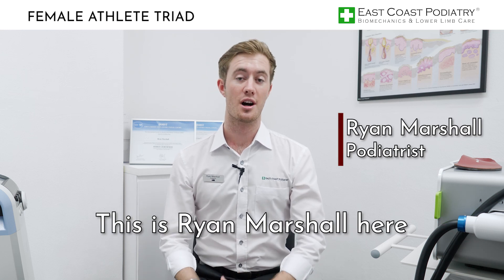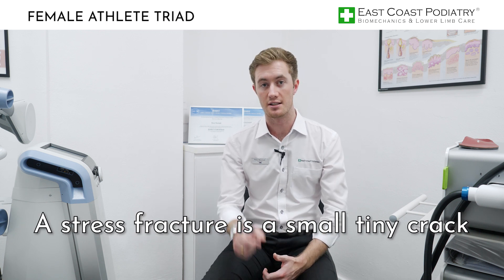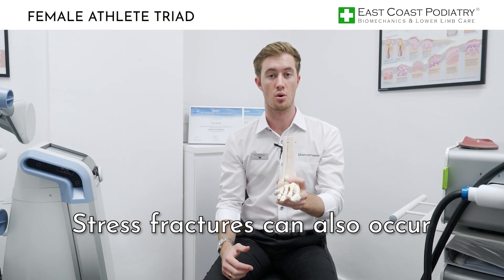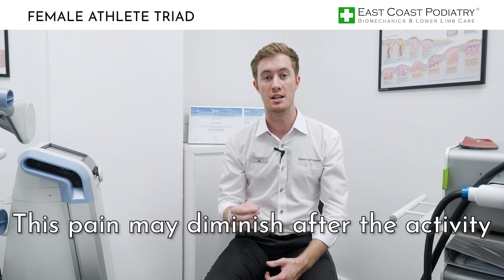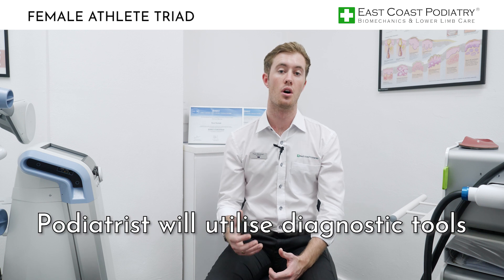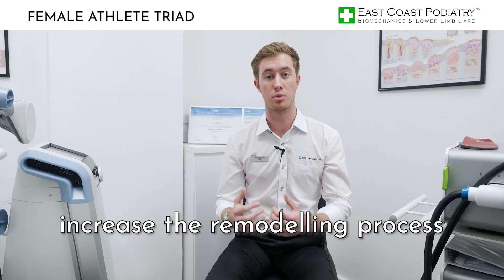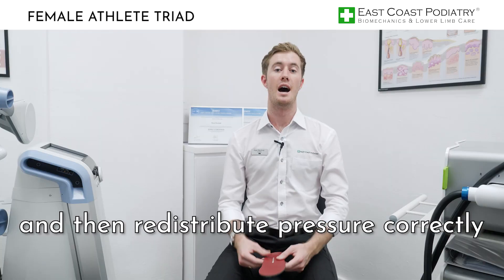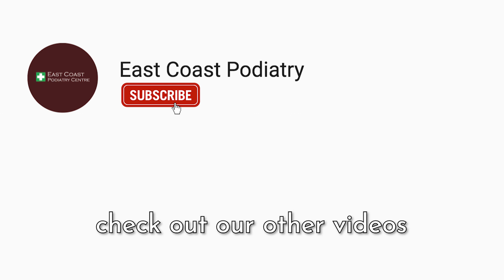Female Athlete Triad - Ryan Marshall, Singapore Podiatrist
The Female Triad is the name given to a unique combination of circumstances commonly found in active female athletes that significantly increases their chance of developing a serious injury or illness.

The Female Triad is used to explain the relationship between how much energy is available, menstrual function and the effect these have on bone density.

The Female Triad is the correlation between:
➫ Energy availability
➫ Bone mineral density
➫ Menstrual function

Any of the 3 above areas can be seriously affected if the other two aren’t properly maintained. If all are properly maintained, then the normal healthy function is achieved.

As Podiatrists, we commonly see female athletes presenting with overuse injuries as a direct result of The Female Triad being present. Some common overuse injuries that we see as a result of this include:
➫ Bone Stress Reaction
➫ Stress Fractures
➫ Recurrent Stress Fractures
➫ Medial Shin Pain
➫ Aching feet when exercising
➫ Painful feet when exercising
➫ Recurring tendonitis injuries

Energy availability is defined as dietary energy intake minus exercise energy expenditure. This directly results in skeletal (muscle and bone) and menstrual health.

When energy availability is too low, physiological functions in the body are impaired to reduce the amount of energy being used. These functions can include cellular maintenance, growth, reproduction and body temperature regulation.

This is usually a direct result of not consuming enough calories, which can commonly come from a range of eating disorders.

If women work out very often, they need to eat enough food in order to keep their hormonal levels and reproductive functions performing normally.

Eumenorrhea is defined as normal menstrual function whereas amenorrhea is the absence of menstrual cycles for more than three months. When amenorrhea is present, it is obviously very dangerous to your health. Severe dietary restriction alone can disrupt the menstrual cycle however, the more physically active you are, the less dietary restriction required to cause low energy availability.

Whenever a physically active female presents with any of the above injuries, her Podiatrist may have to ask about the menstrual cycle. If a woman is seeing a Podiatrist for her foot pain and the Podiatrist asks about her menstrual cycle, an honest answer from her will aid in diagnosing her pain and getting her better.

Although rare and severe, women in their late 20s can potentially develop Osteoporosis if their eumenorrhea or amenorrhea is left untreated.
A regular menstrual cycle and normal energy levels directly impact on bone density.

In summary, if you are a young and active female who is currently experiencing any of these:
➫Potential eating disorder (no matter how mild or severe)
➫Irregular menstrual cycle
➫ Bone Stress Reaction
➫ Stress Fractures
➫ Recurrent Stress Fractures
➫ Medial Shin Pain
➫ Recurring tendonitis injuries

Then it is important to go and speak to a Podiatrist so he or she can guide you on the best course of treatment and put you in touch with the right medical professional to help manage The Female Triad.

See a Podiatrist today!

EAST COAST PODIATRY ( ECPC )

Clinic Locations:

Orchard Clinic
302 Orchard Road . Tong Building #09-02 . Singapore 238862

Kembangan Clinic
18 Jalan Masjid . Kembangan Plaza # B1-02/04/05 . Singapore 418944

Novena Clinic
10 Sinaran Drive . Novena Medical Center #08-12/13 . Singapore 307506